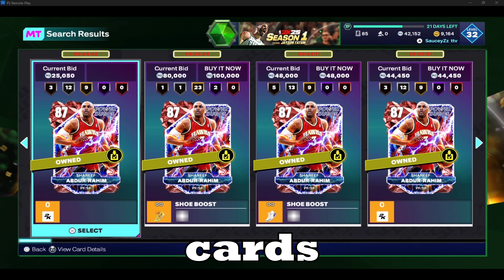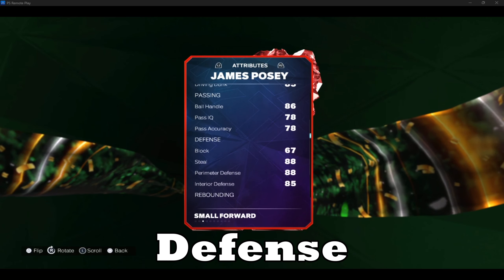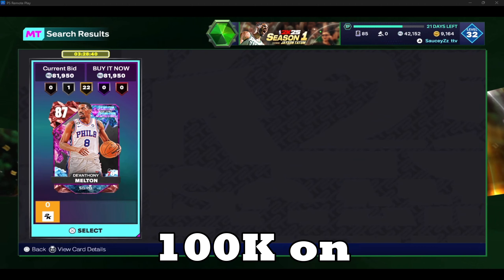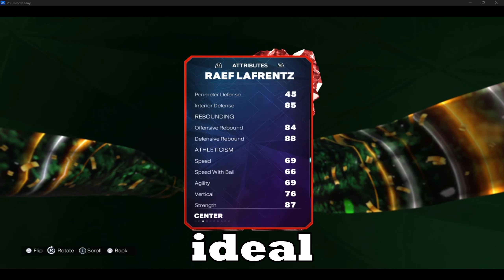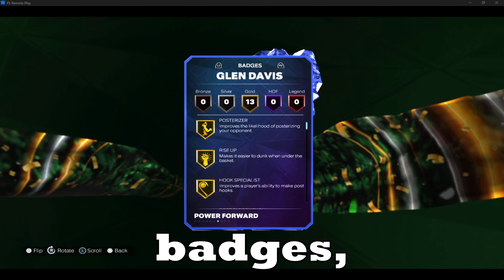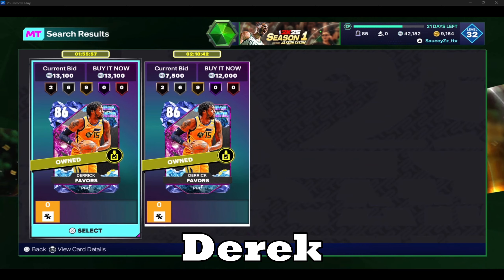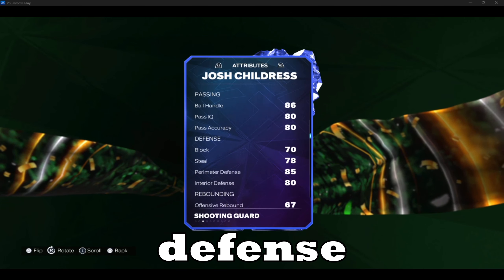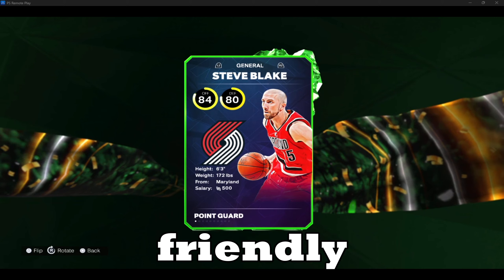2K25 TOP 10 CARDS FOR SALARY CAP | BEST CARDS TO GET NOW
My goal is to keep all 2k25 MyTEAM content short and sweet to the point. I want to help you in the best way possible and not wasting your time in the process. If you would like a video on a specific topic comment it down below. I will be returning to park and rec in the coming month, more to come!